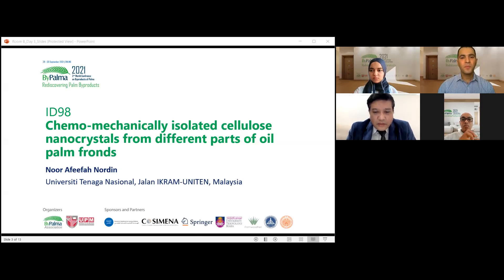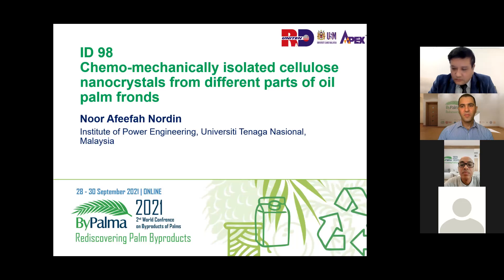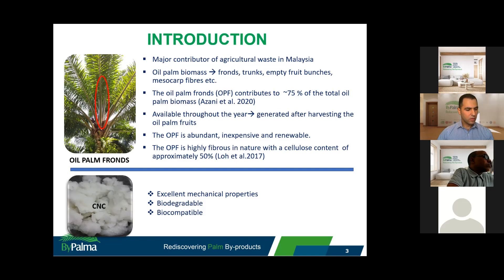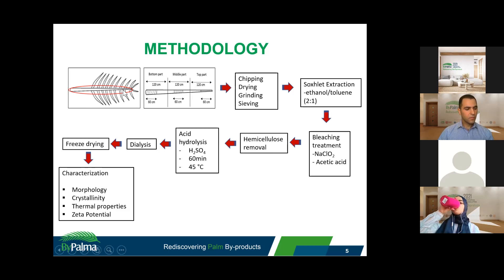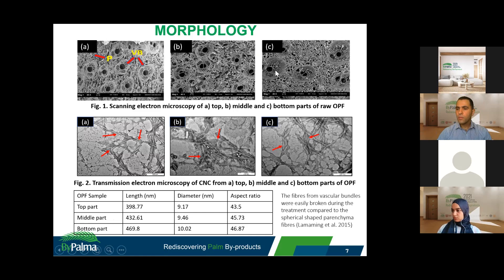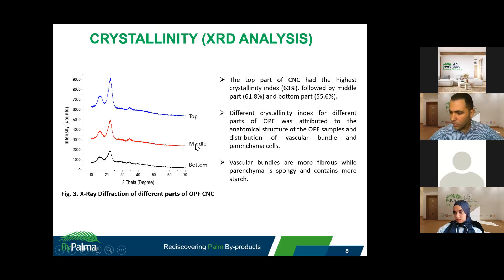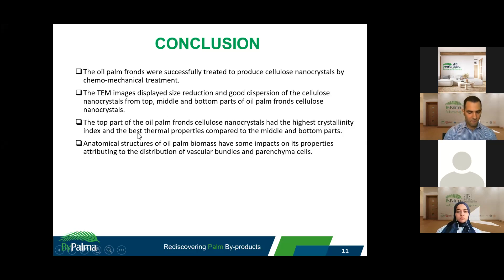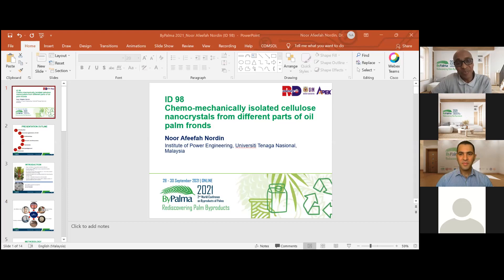CHEMO MECHANICALLY ISOLATED CELLULOSE NANOCRYSTALS FROM DIFFERENT PARTS OF OIL PALM FRONDS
Noor Afeefah Nordin
Institute of Power Engineering, Universiti Tenaga Nasional, Jalan IKRAM-UNITEN, Malaysia
Division of Bioresource, Paper and Coatings Technology, Universiti Sains Malaysia, Malaysia.

Since Malaysia has the second largest oil palm plantation area in the world, it subsequently produces huge amount of oil palm biomasses such as the trunks, fronds, empty fruit bunches, mesocarp fibres, kernel shells and etc. These biomasses could be utilised in replacement of natural fibre for various wood-based products which simultaneously could reduce the dependency on the log. Therefore, this study was conducted to explore the potential of oil palm frond (OPF) for the isolation of cellulose nanocrystals (CNC) by using chemo-mechanical treatment. It is important to denote that the anatomical structures of oil palm biomass have some impacts on its properties mainly attributing to the distribution of parenchyma cells and vascular bundles. This work investigates the properties of CNC isolated from top, middle and bottom part of OPF by using acid hydrolysis followed by mechanical treatment. Sulphuric acid was used with a concentration of 64% and the hydrolysis was done for 1 hour. The CNC were characterised for their thermal properties, morphology, crystallinity and zeta potential analysis. The transmission electron microscopy (TEM) images displayed size reduction and good dispersion of the CNC with the highest aspect ratio possessed by the CNC from top part of OPF. The CNC from top part of OPF also had the highest crystallinity index of 63% and the best thermal properties compared to the middle and bottom parts. The results obtained from this study has proven that this under-utilised biomass has good potential to be exploited as a new raw material for CNC production.